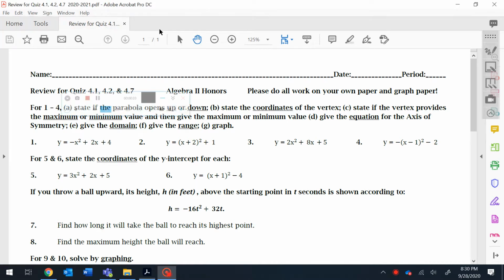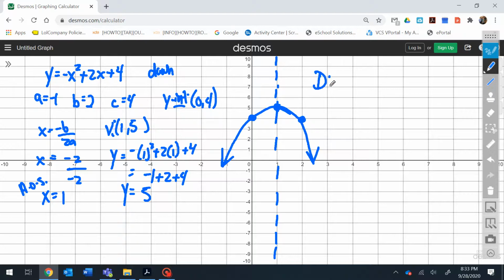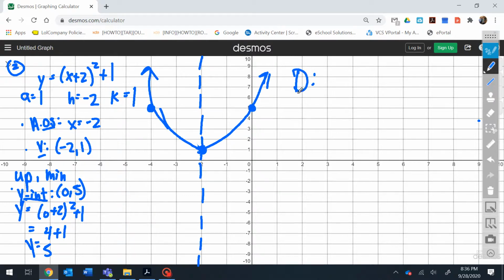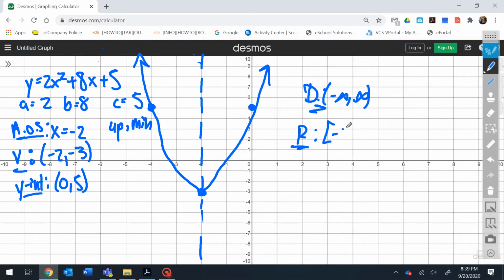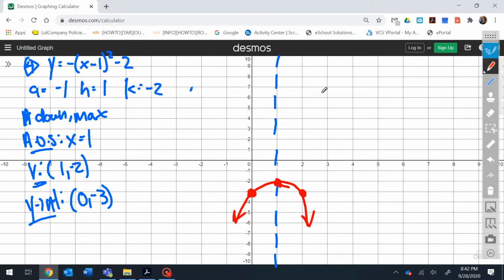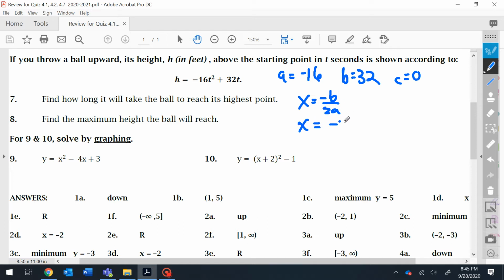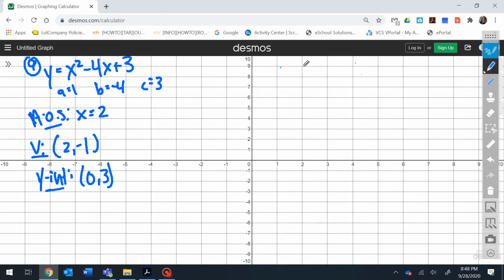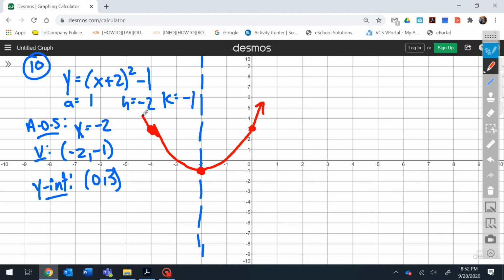Quiz Review - Chapter 4 Topics 1-4